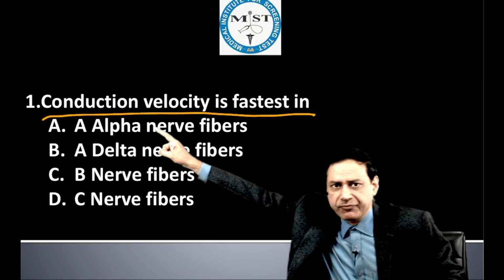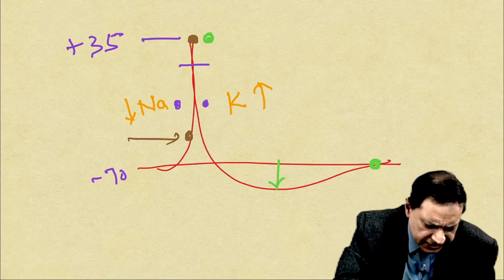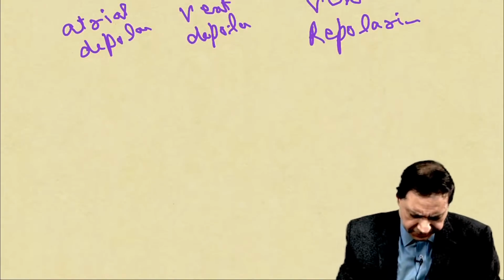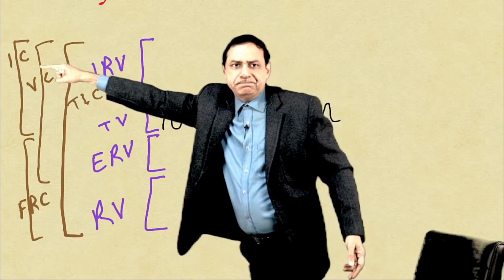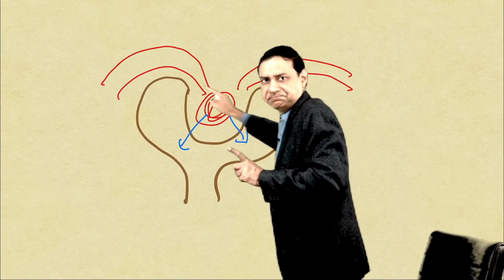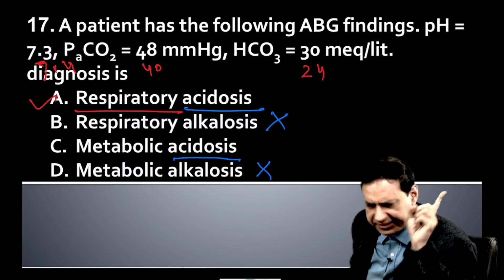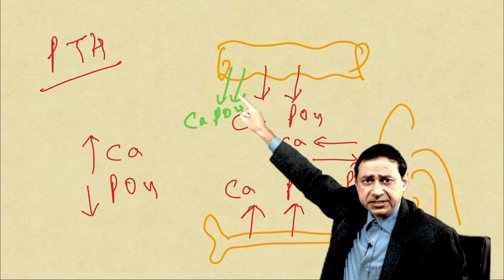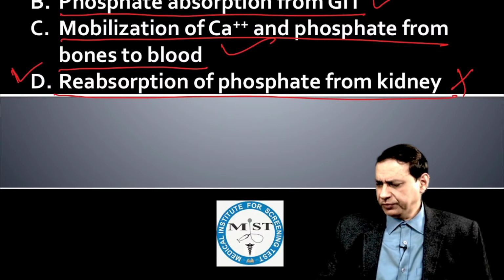25 Most Important Physiology Questions for Dec FMG Exam | Dr. Navin Gupta | MIST FMGE